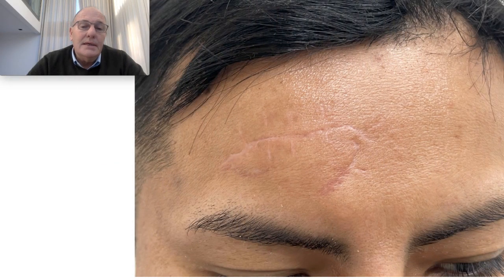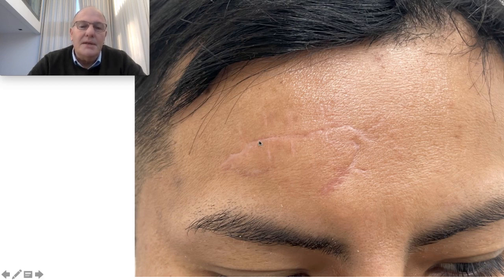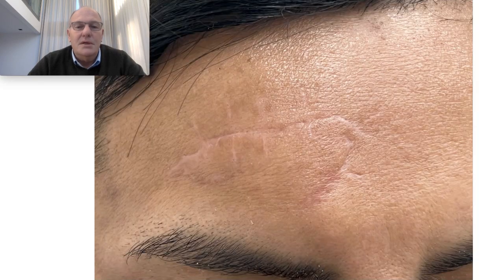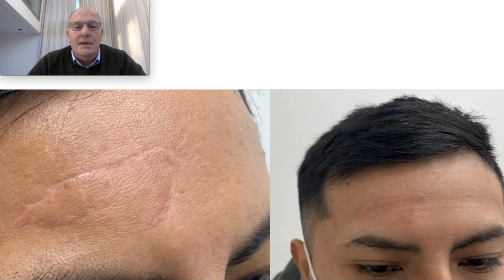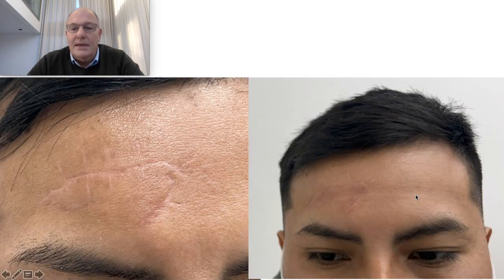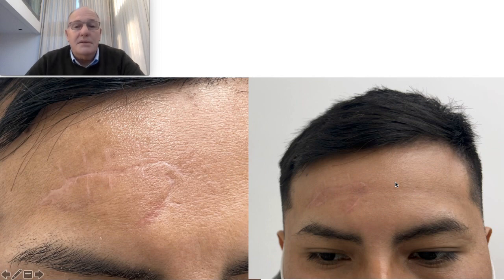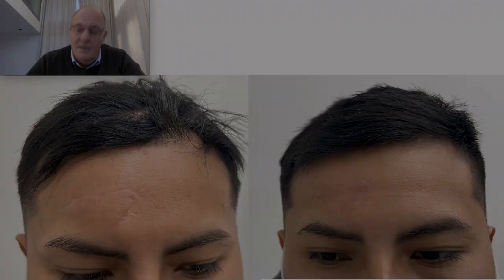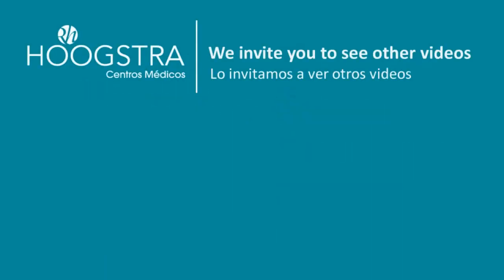Scars - Laser treatment - 22262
Raised scars
A scar appears when the epithelial tissue is replaced by connective tissue.

Scars are the expression of the healing process that occurs in the dermis and epidermis after an injury, either after surgery or after trauma. When scarring is excessive, the scar becomes raised.
We divide over-elevated scars into two groups: keloids and simple hypertrophic ones. At the same time we have other types of scars such as punctiform depressed scars produced by sequelae of acne, chickenpox, etc., depressed scars produced by trauma or surgical acts, wide scars.